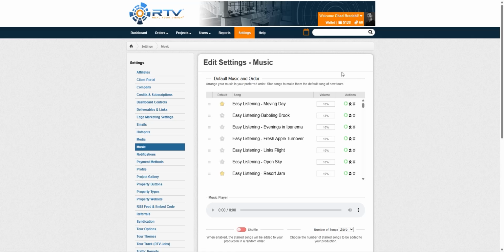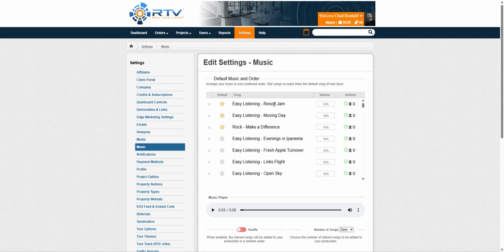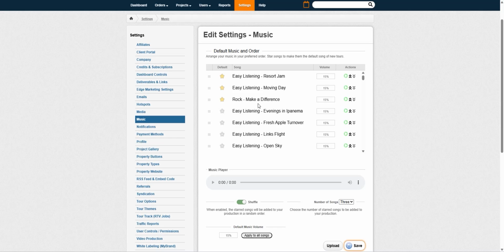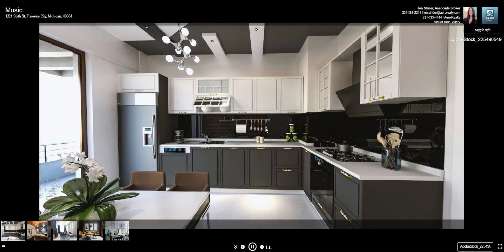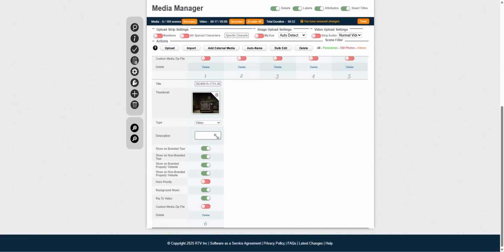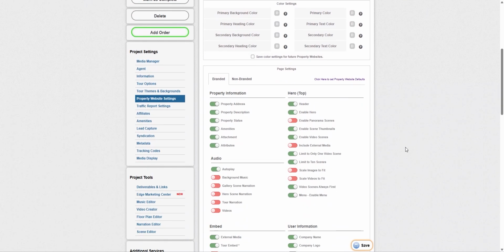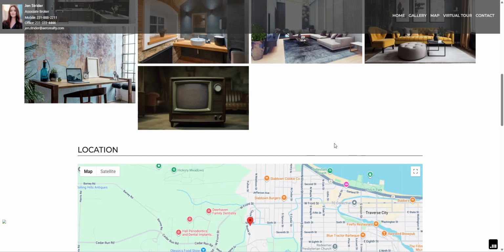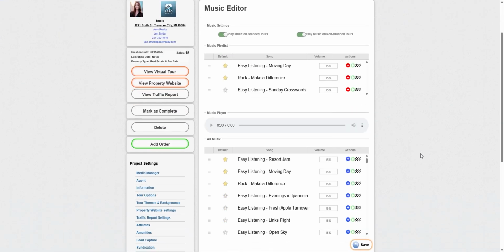Music Editor Overview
In this video we review the Music Editor and how it interacts with the Virtual Tour and Property Website.

00:00 - Intro
00:16 - Navigation
00:32 - Account Level Music (Default)
00:50 - Favoriting
01:12 - Rearrange Options
01:37 - Sampling
01:46 - Number of Songs & Shuffle
02:41 - Volume
03:04 - Upload
03:30 - Project Level Music
04:20 - Tour Demonstration
04:56 - AutoPlay